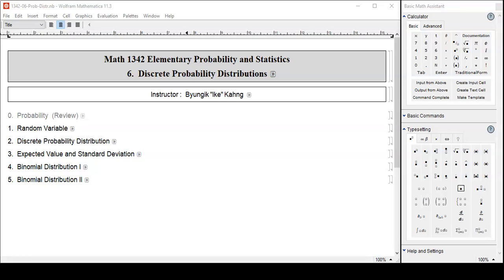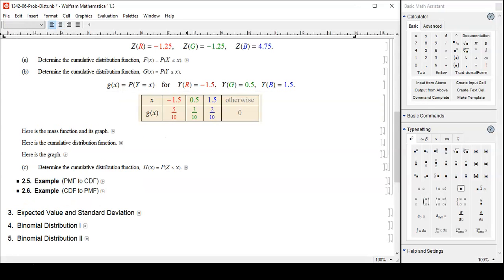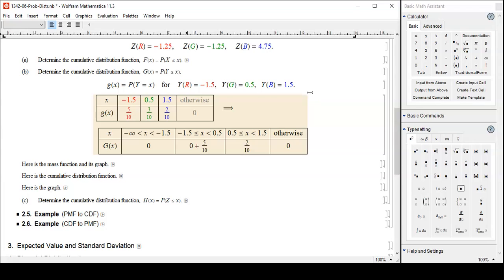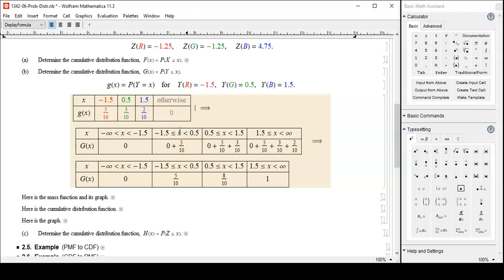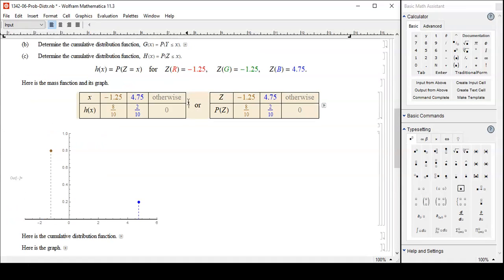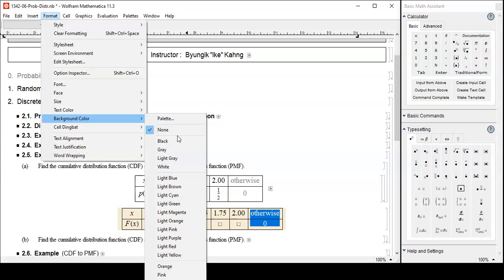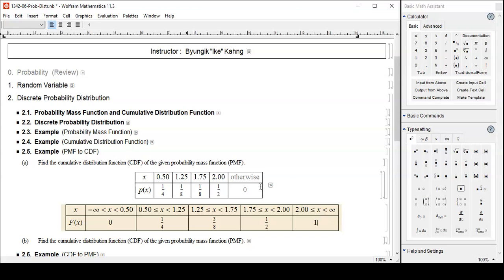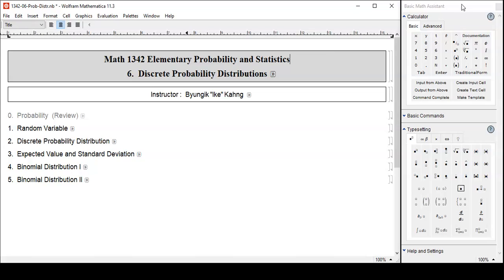1342-06-2C PMF to CDF